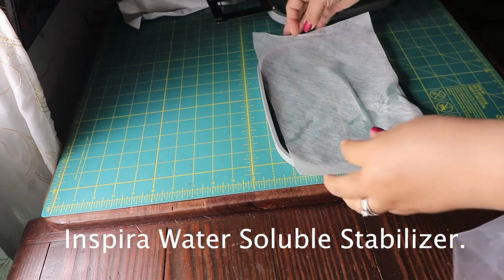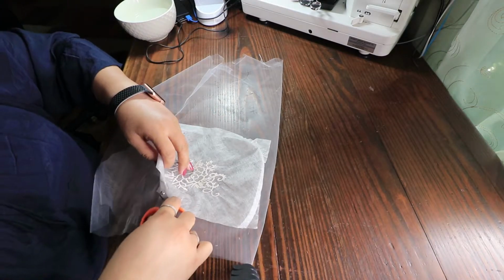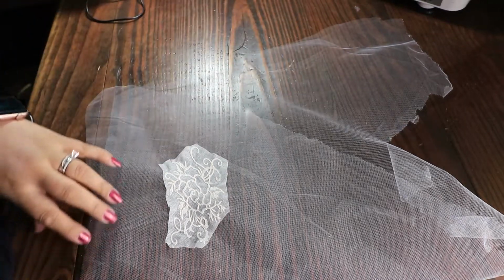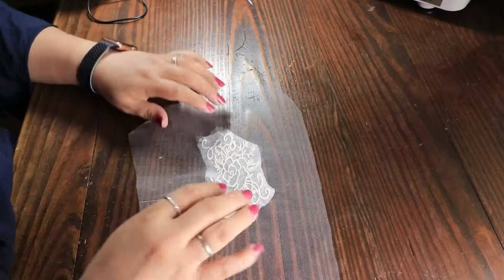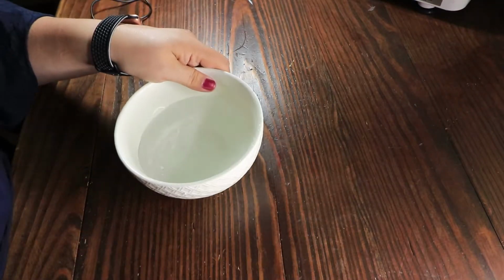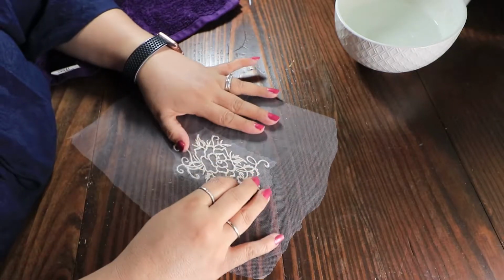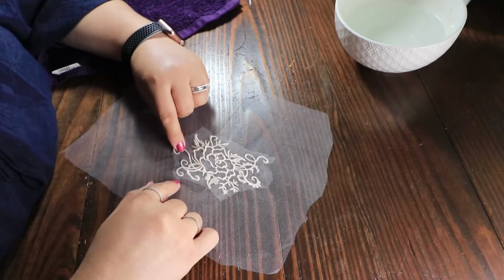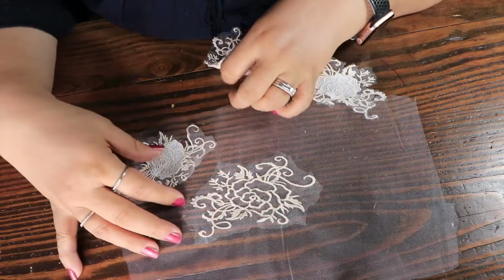How to Machine embroidery Tulle Tutorial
How to Machine  embroidery Tulle.  I share how to machine embroider tulle.  a full tutorial on how to machine embroider tulle.   In this video I share how I learned how to embroidery tulle.  I am trying to embroidery tulle with two different designs,

All time Favorites Product :
name tag magnets hearts
thin name tags
tula pink thread
marking tool
head lamps for sewing
retreat travel iron
travel iron
needle threader
add a quarter ruler
creative grid rulers
loc block rulers

Air blower
Printable fabric paper
wolf pattern
elephant pattern
tova tension gadge
longarm quilting bobbin
project bag organizer
Square clappers for blocks
foam cleaners for longarm and sewing machine
oil droppers or glue dropper
sewing bag organizer
cordless iron
Panasonic cordless iron
travel wagon for retreats
embroidery cutaway stabilizer
embroidery tearaway stabilizer
stain remover
mini vacuum for thread
thread nippers
quilt hanger
computer mat
circle marking tool
glow in the dark thread

Listen ad-free with YouTube Premium
Song
Adventure
Artist
Ehrling
United_Screens_Sound (on behalf of Ehrling Music), and 3 Music Rights Societies